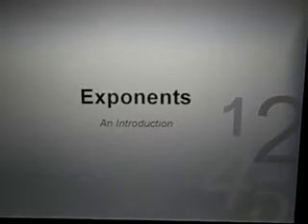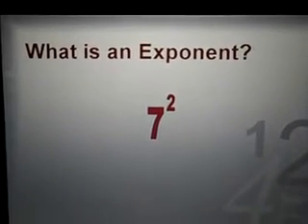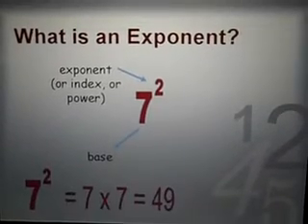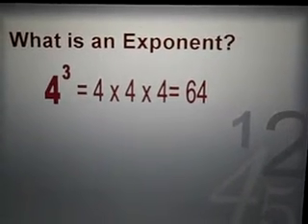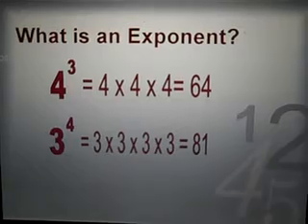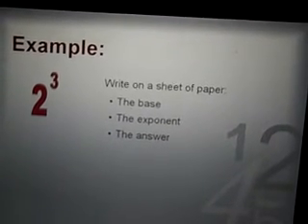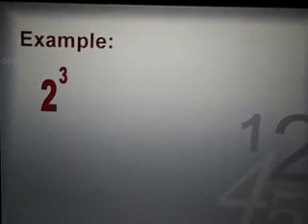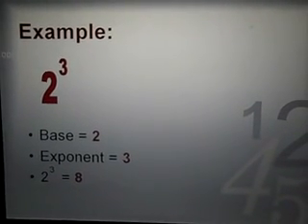Intro to Exponents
TeacherTube User: Crismee